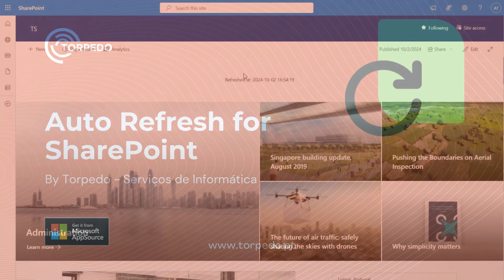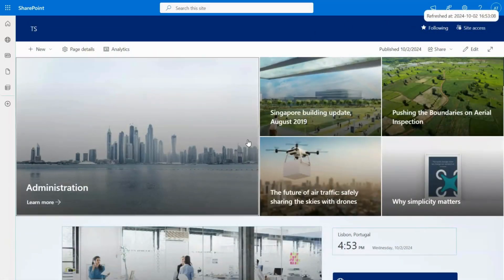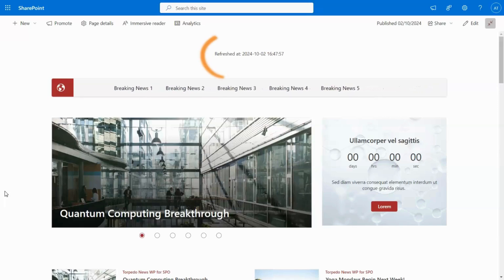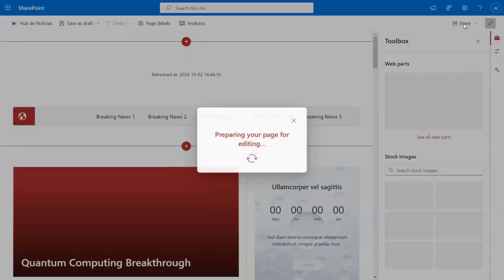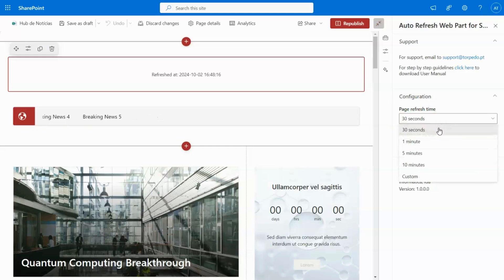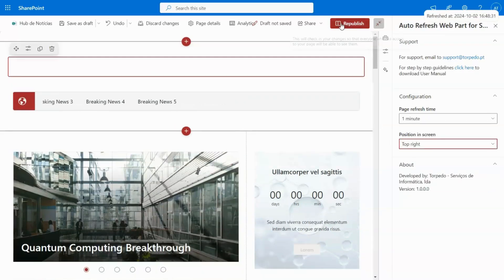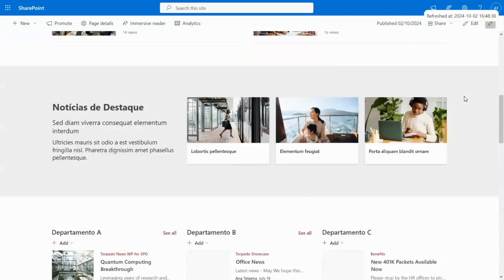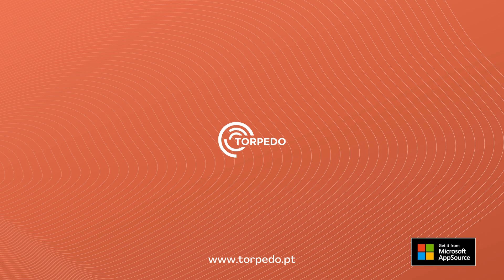Auto Refresh Web Part for SharePoint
Automatically updates page content at configurable intervals for real-time data access.

In dynamic work environments, keeping information up to date is crucial for real-time decision-making. The Auto Refresh Web Part for SharePoint is an  innovative solution that ensures the information displayed on a page is always current without the need for manual intervention. This web part addresses the need for continuously refreshed data, enhancing user efficiency and productivity.

Streamlined solution

• Configurable refresh intervals of 30 seconds, 1 minute, 5 minutes, 10 minutes, or custom settings.
• Displays the date and time of the last refresh.
• Choose label placement on the screen (default, top left, top right, bottom left, or bottom right).
• Intuitive configuration accessible for all users.
• Continuous updates without impacting overall SharePoint performance.

Key Features

Automatic Refresh
Configure the page refresh frequency with preset options of 30 seconds, 1 minute, 5 minutes, 10 minutes, or a custom frequency to suit the user's specific needs.

Last Refresh Indicator
Displays a label indicating the date and time of the last refresh, allowing users to know exactly when the page was last updated.

Customizable Label Positioning
Choose the label's position on the screen, with options such as default, top left, top right, bottom left, or bottom right.

User-Friendly Interface
Easy and intuitive configuration that makes the web part accessible, even for users with limited technical knowledge.

Optimized Performance
Ensures continuous updates without affecting overall SharePoint performance.

The Auto Refresh Web Part for SharePoint is an indispensable tool for anyone needing real-time data updates. With its automatic refresh functionality and customization options, this web part provides an efficient and adaptable user experience, keeping users informed and in sync with the latest data.